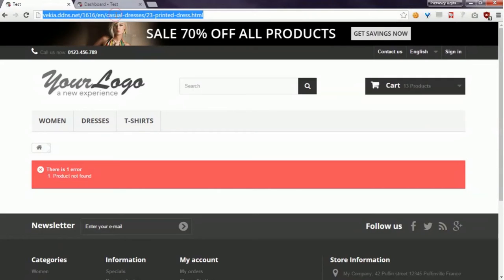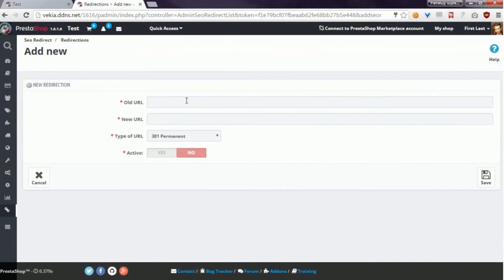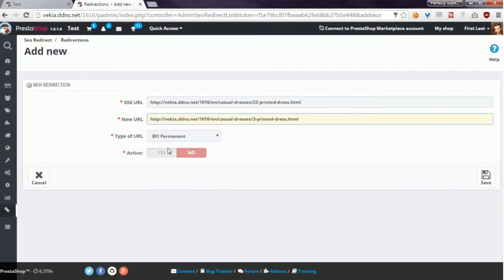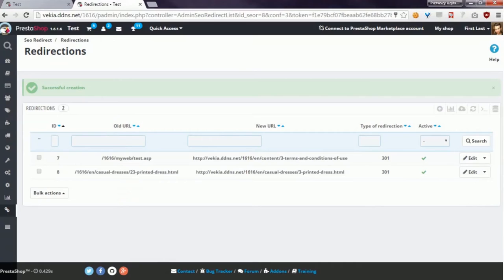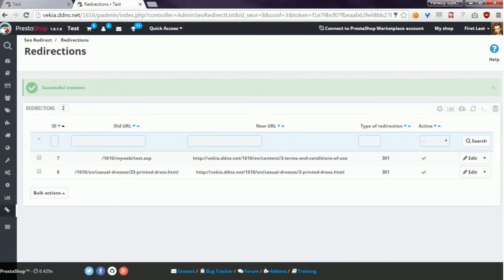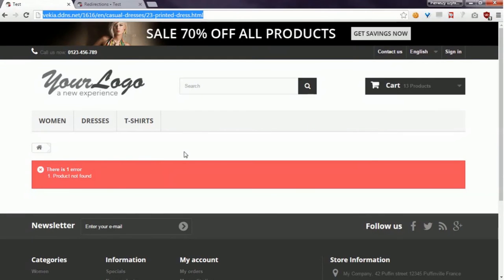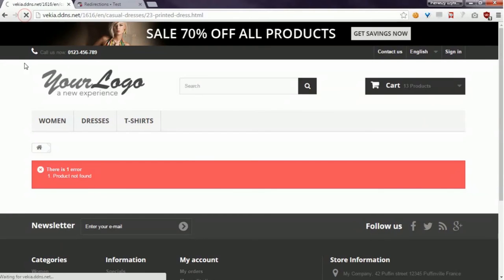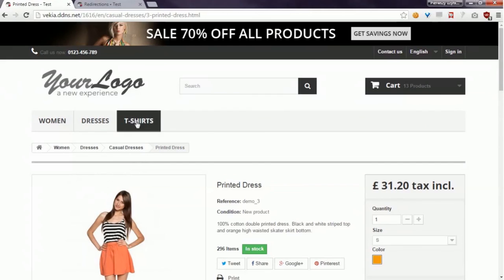fix 404 errors with seo redirect 301 in PrestaShop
Check how to fix 404 errors in PrestaShop with our seo redirect 301 module.

module allows to fix unlimited number of 404 errors with several types of redirections like 301, 302, 303 etc.

in addition module has several great features like:
- import redirections from csv file
- stats of redirections
- possibility to enable / disable redirections any time you want
- disable out of stock products in PrestaShop